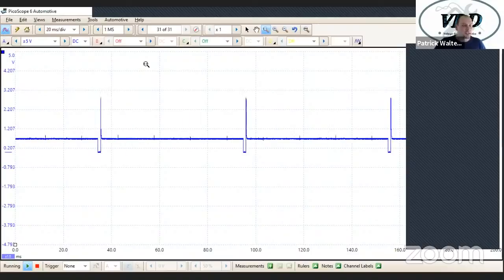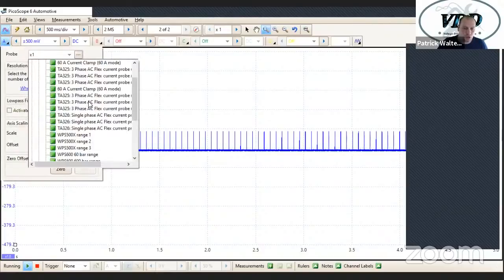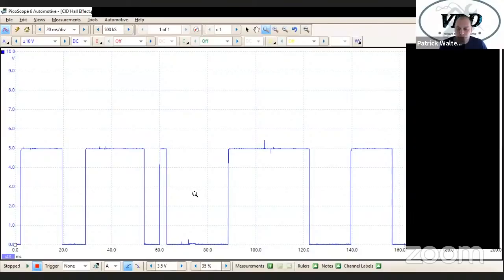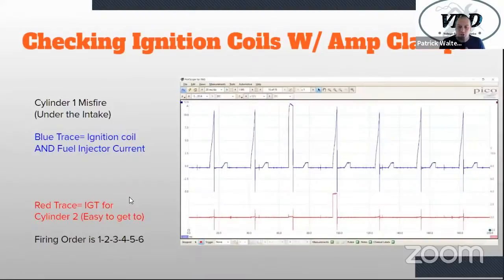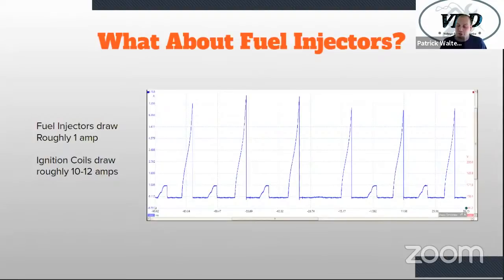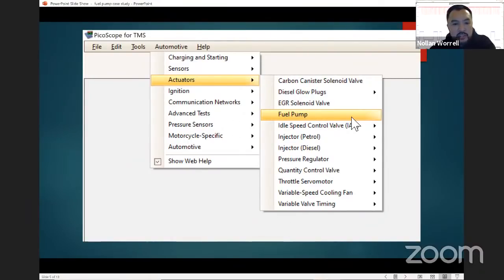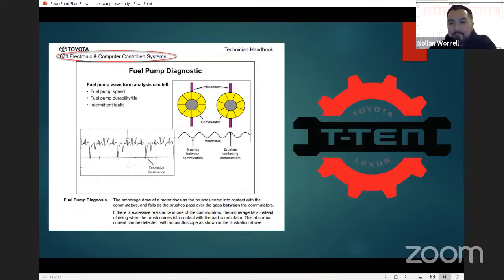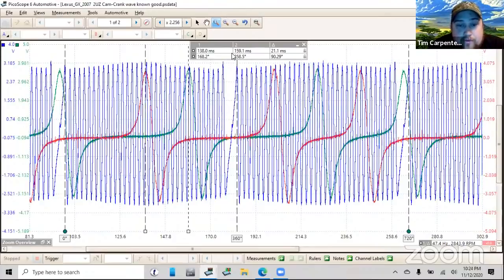Pico Basics and Case Studies